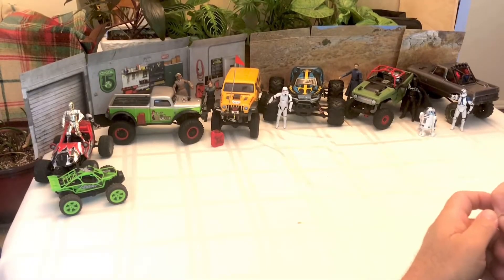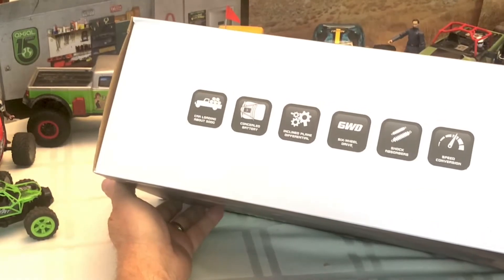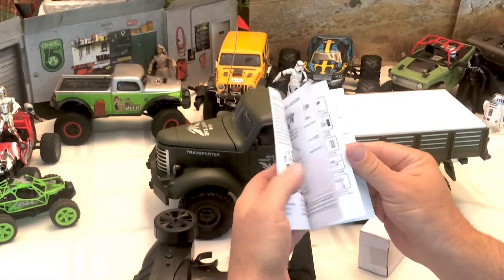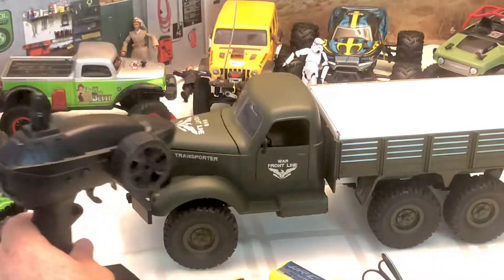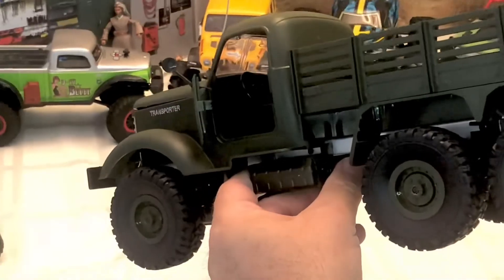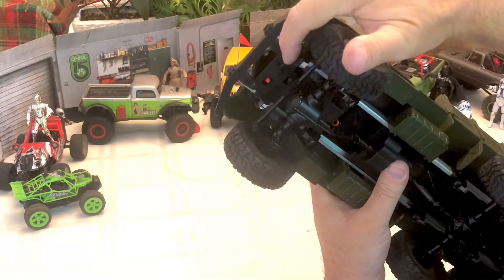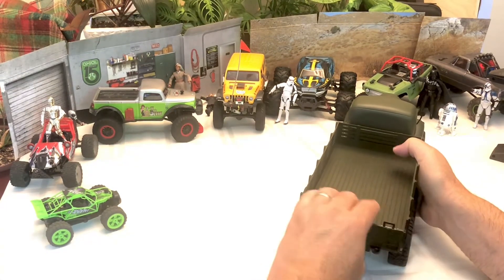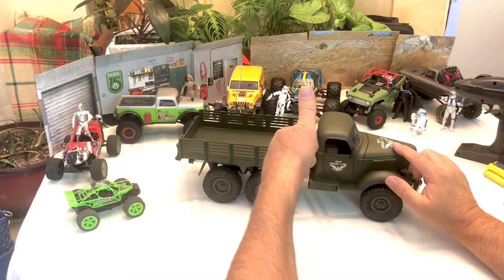JJRC Q60 6x6 Unboxing ~ Just Crawling Off Road Recovery Addition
Unboxing of the JJRC Q60.  Welcome to the team Big John!

Understanding we have some upgrades to do to this platform.

$59.99

Rc Cars Rc Trucks Military...